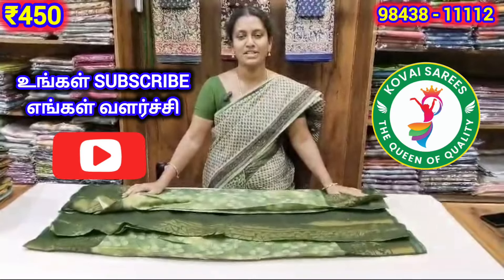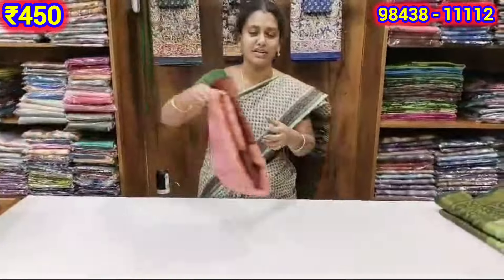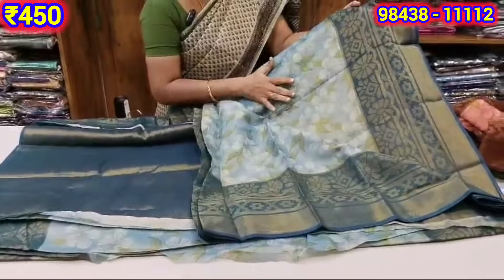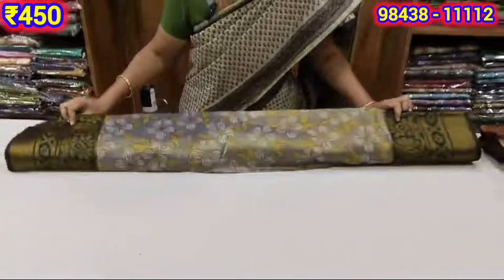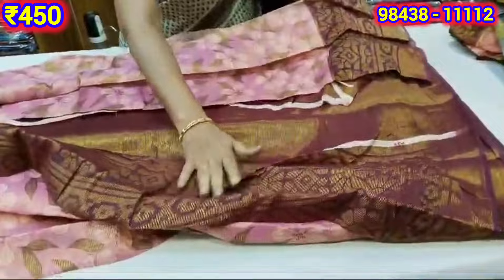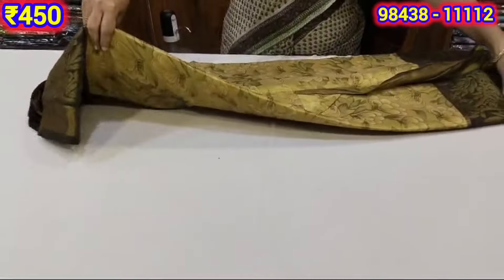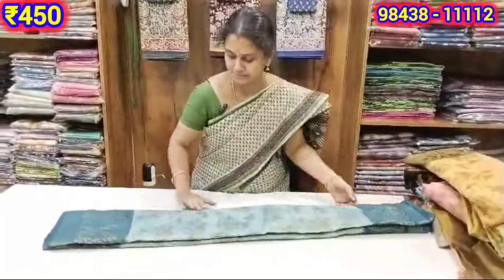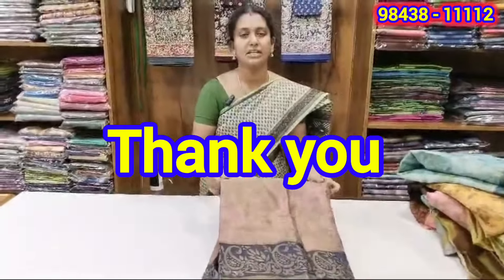தினமும் உடுத்த நல்ல சாய்ஸ் || Colourful Cotton Brasso Sarees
மேலும் விபரமான தகவல்களுக்கு,

வெள்ளகோவில்
KOVAI SAREES
653-i, TRG Trade Centre,

ஒட்டன்சத்திரம்
KOVAI SAREES
23, Sri Veera's Emporium,
Dharapuram Main Road,
ODDANCHATHRAM